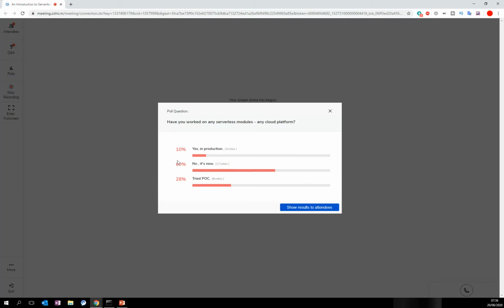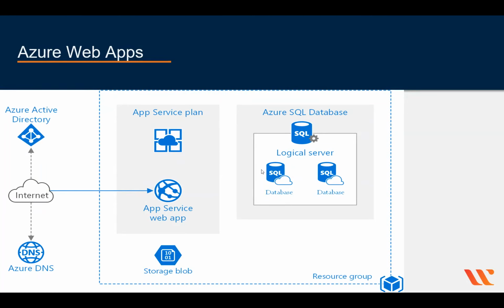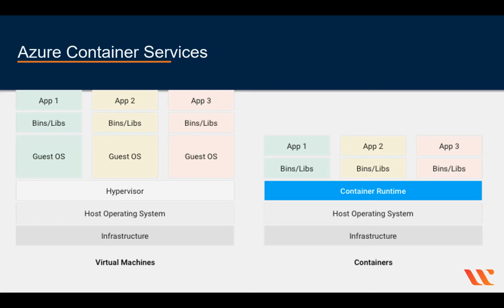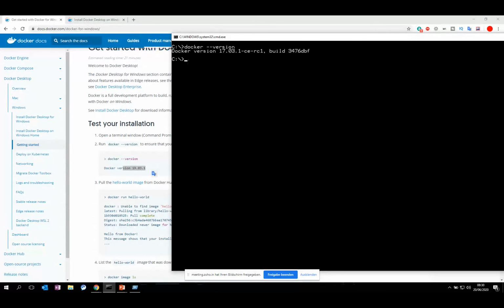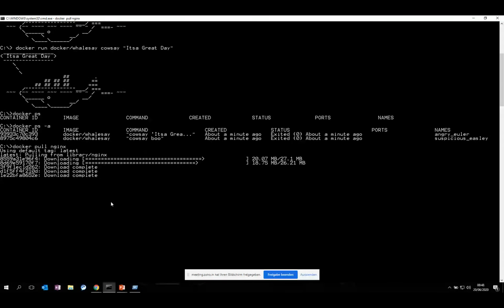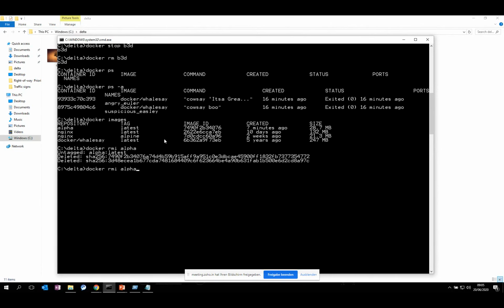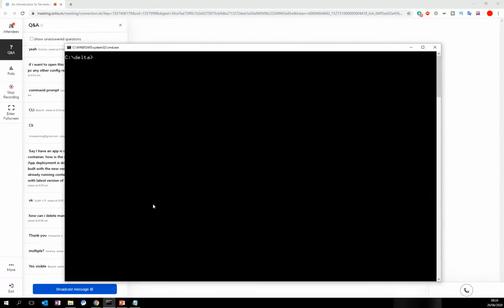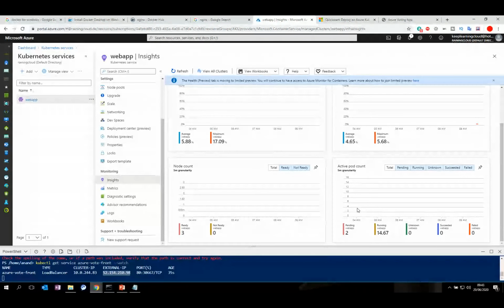An Introduction to Serverless with a Deep Dive on Container Services in Azure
Microsoft Azure, one of the top cloud leaders, has recently witnessed a huge surge for serverless & container-related skills. Whether you are a beginner or expert in Azure, you need to be familiar with various concepts of serverless computing and Azure container services.

With the aim of helping you enhance your skills, Whizlabs has organized a free webinar on “An Introduction to Serverless with a Deep Dive on Container Service in Azure”.

Speaker: Anand Rao (Cloud Consultant and Microsoft Certified Trainer)

We discussed on:

-- What comprises of serverless in Azure.
-- WebApps, Function Apps, and Logic Apps.
-- What are the containers?
-- Building containers using Docker.
-- Container and Docker terminologies.
-- Hosting web applications on a container.
-- Building custom web applications in Containers.
-- Need for Orchestrators.
-- What is Kubernetes?
-- Kubernetes Architecture.
-- Deploying Kubernetes in Azure.